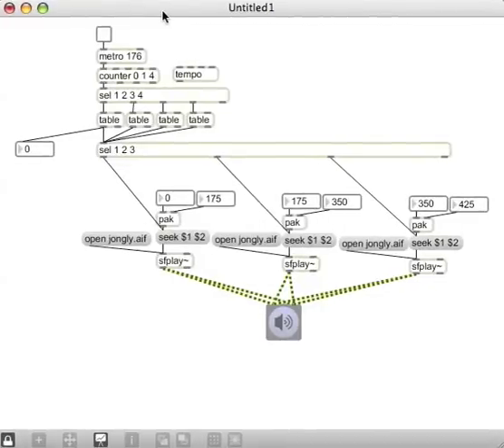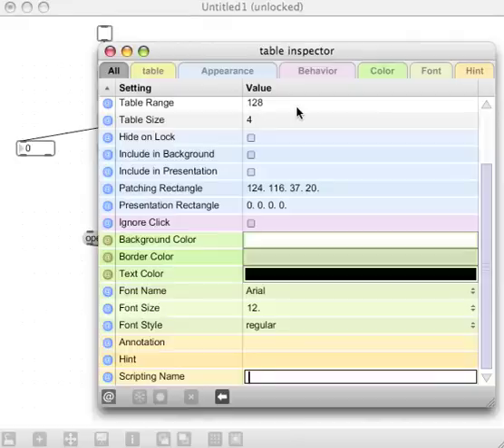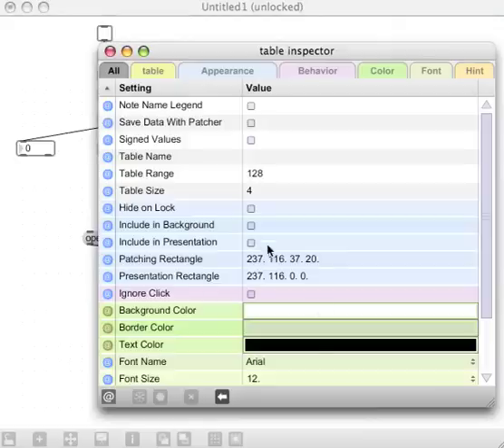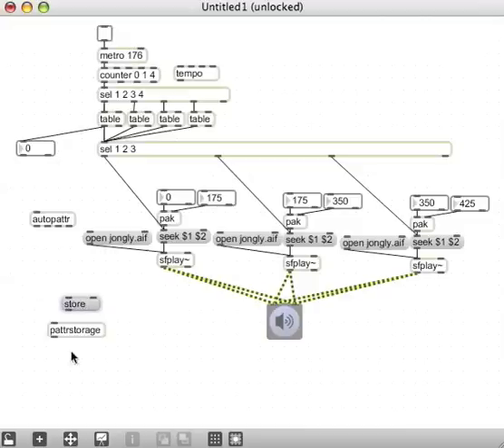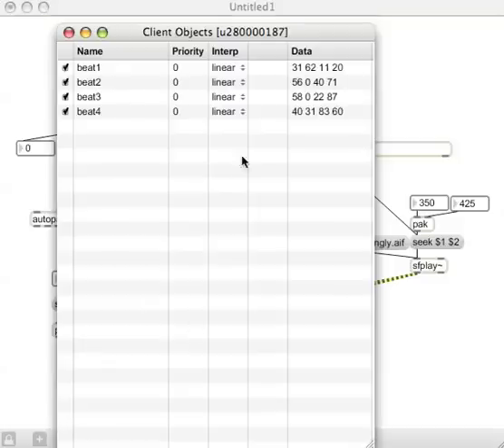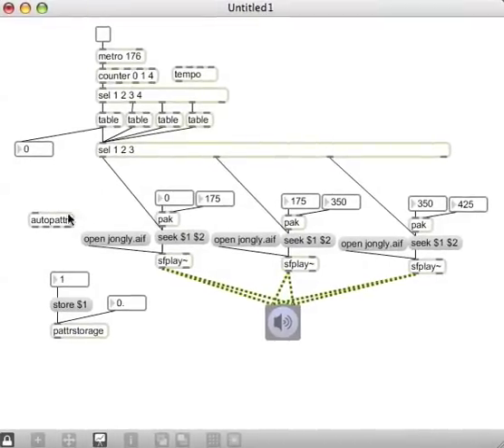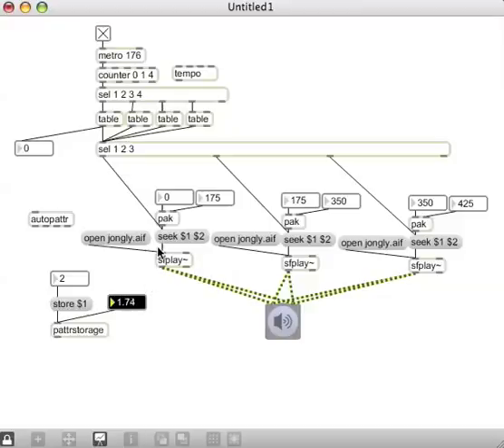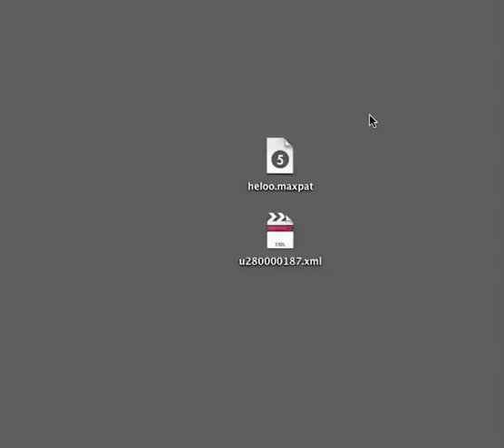Baz Tutorial 12 - Part 3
Probability drummer